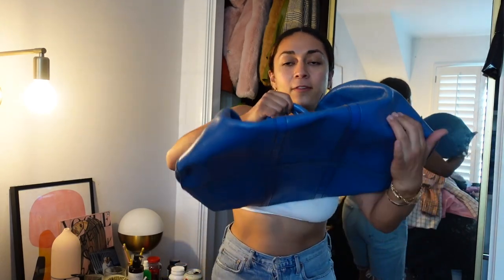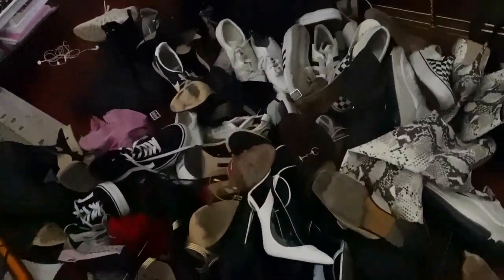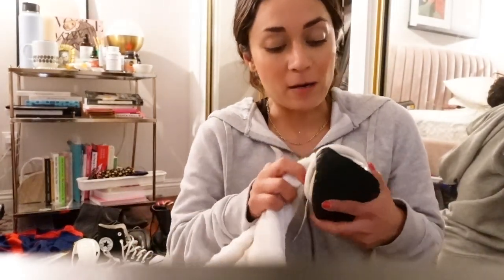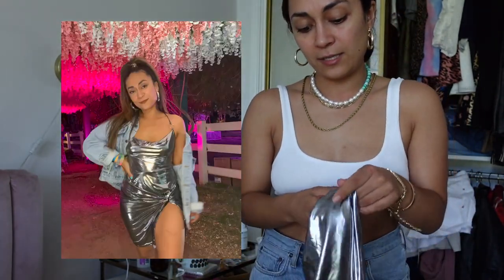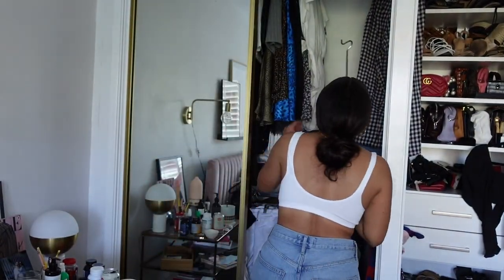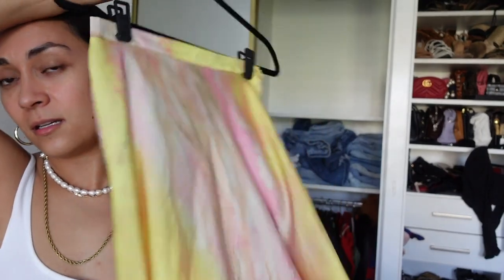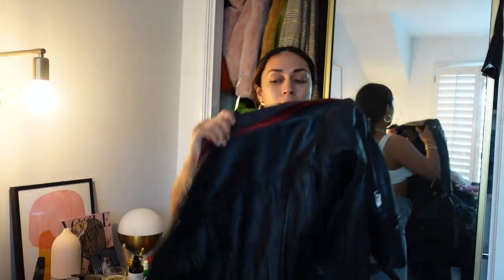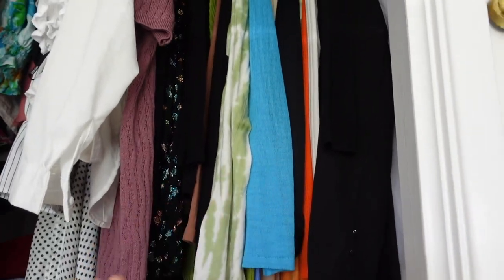VLOG: 2020 MAJOR CLOSET CLEAN OUT || GETTING ORGANIZED || HOME GOODS FINDS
The closet declutter 2020!! So, Clean with me.

Finally cleaning out my closet!! A major closet clean out. I'm finally getting organized and it's finally coming together!! This will be a series I'm finally finishing. First up major closet clean out! The Closet Declutter of 2020~~